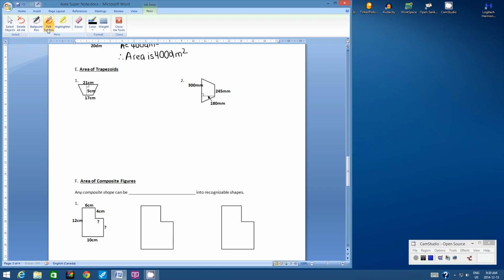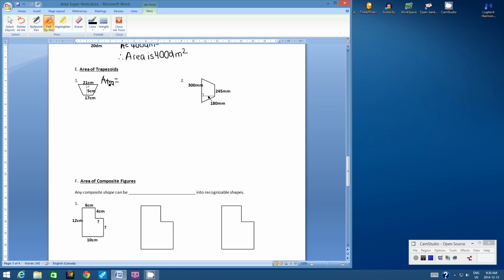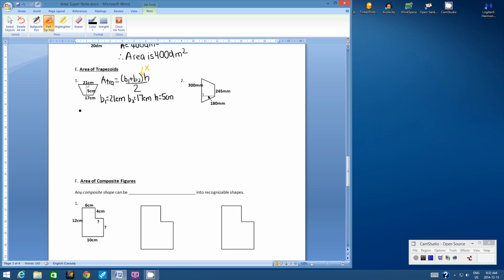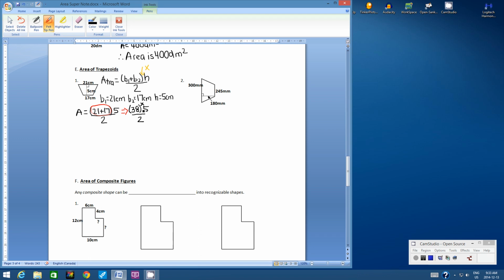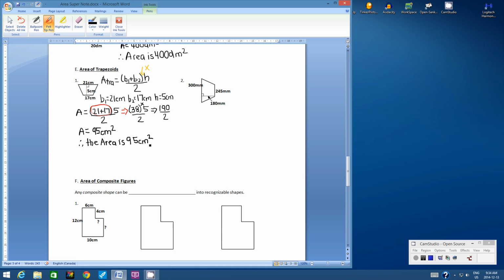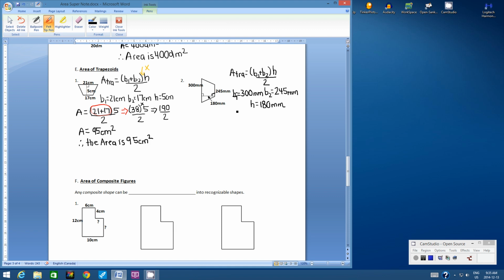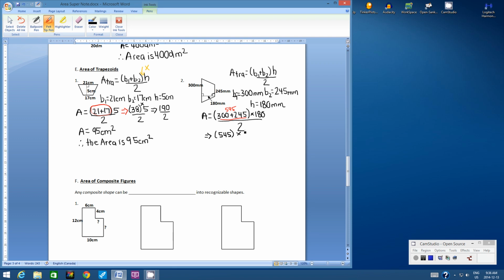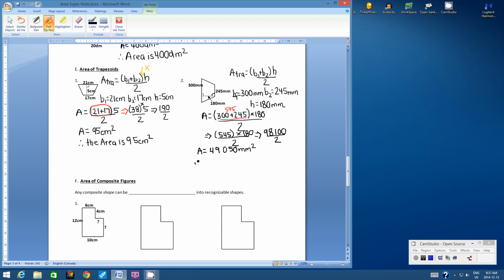Area Super Note 5 - Trapezoids (2016)